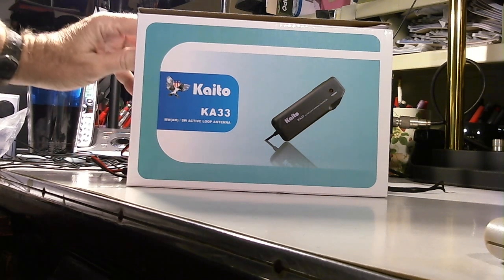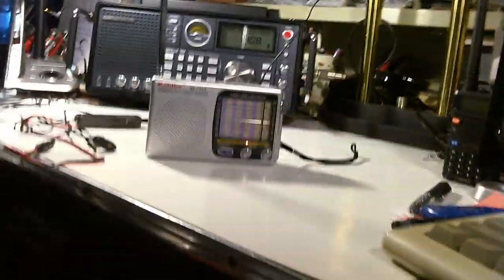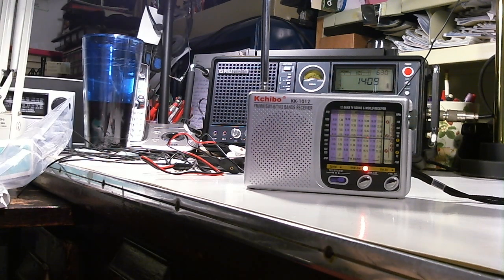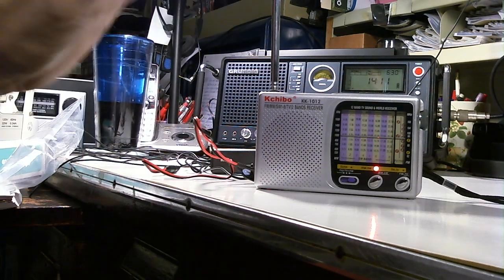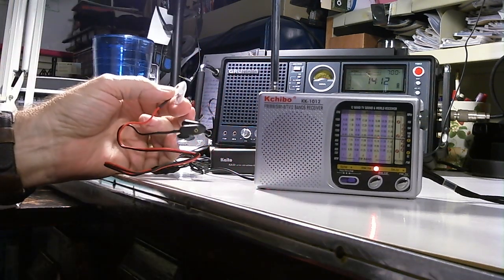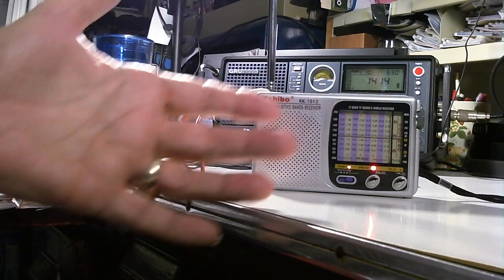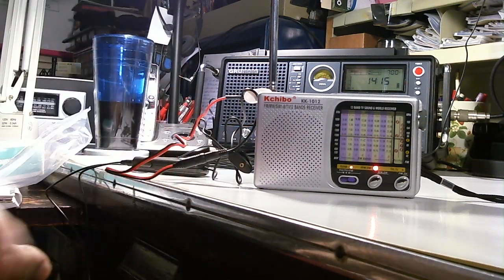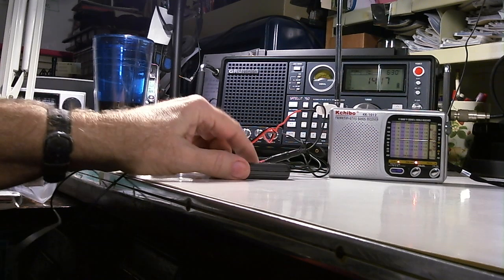TRRS #0243 - Amazing Active Loop Antenna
I am amazed at what this Kaito KA33 active loop antenna can do to improve your shortwave radio reception.